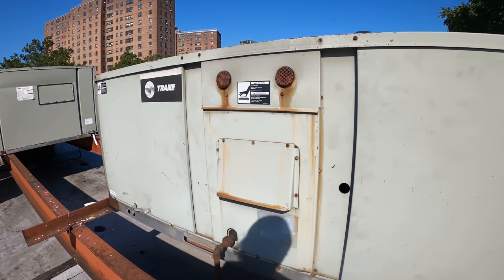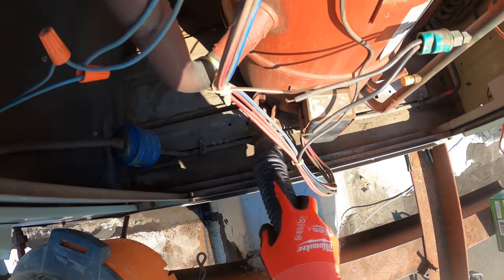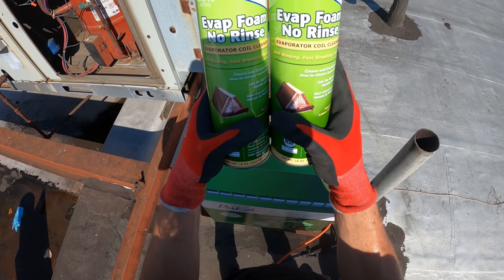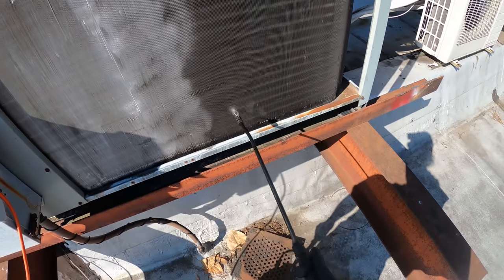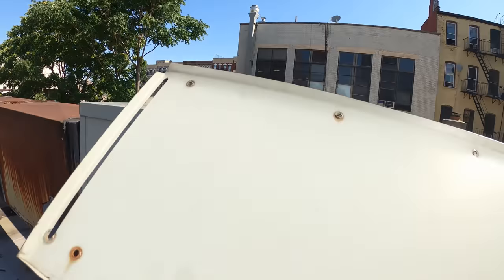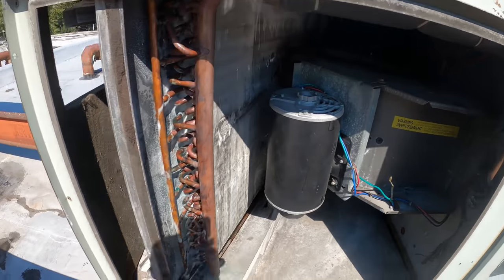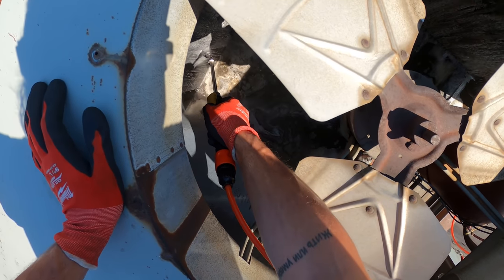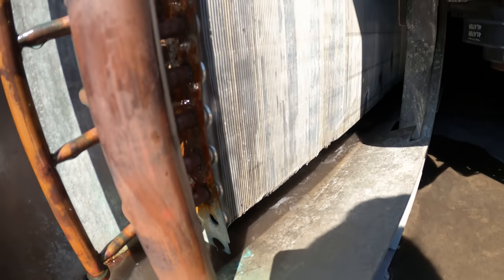HVAC: How To Clean A Commercial Air Conditioner (Condenser/Evaporator Coil Cleaning) Acid Wash RTU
How to clean a Air Conditioner/RTU/HVAC condenser coil/Evaporator coil

Nu-Brite is a non-acid, alkaline-based product for cleaning and brightening air cooled condensers. It is formulated with the best available foaming detergents and chelants to quickly penetrate and dissolve greasy dirt and grime and foam it right out of the coil. The safer alternative to acids.

For cleaning and brightening air cooled condensers and other finned heating and cooling coils located outside. It is an alkaline based cleaner that does all that an acid will do without the danger of an acid. Nu-Brite’s state-of-the-art surfactants and cleaners instantly penetrate and lift layers of oily grime and corrosive deposits from the coil. Its foaming action pushes this loosened debris out of hard-to-reach areas restoring equipment to peak efficiency. It is not recommended for indoor use.

Nu-Brite 4X is a new concentrate version available in a ready-to-use quart bottle. One concentrate quart equals one gallon traditional Nu-Brite (at 4:1 dilution use). Nu-Brite 4X takes less space on truck, is easy to carry on roofs, and has cleaner connecting – no more pouring or spilling. The specially developed packaging has a dilution insert assembly; simply use what is needed, cap bottle and use for another job. The product ships as a limited quantity –easier to get to the job site. Nu-Brite 4x requires the Clean Connect Sprayer.

Nu-Calgon 4291-08 Nu-Brite, 1- Gallon (Condenser Coil)

Nu-Calgon 4171-75 Evap Foam No Rinse Evaporator Coil Cleaner